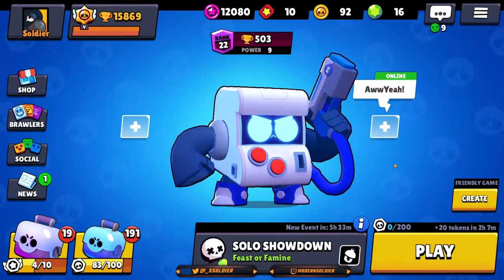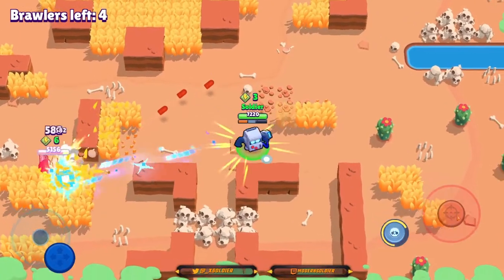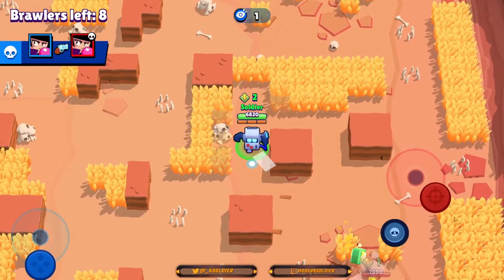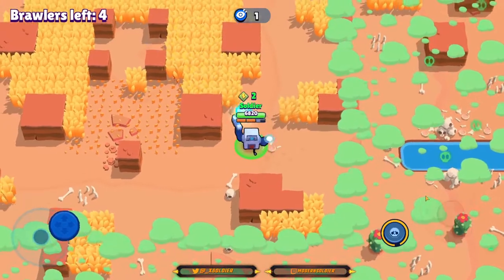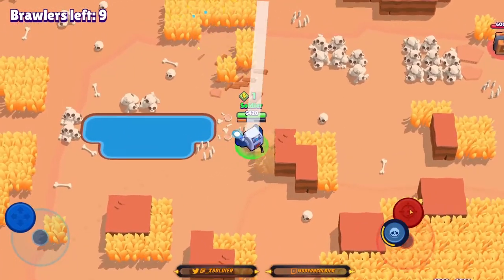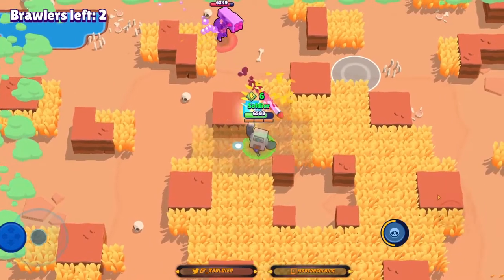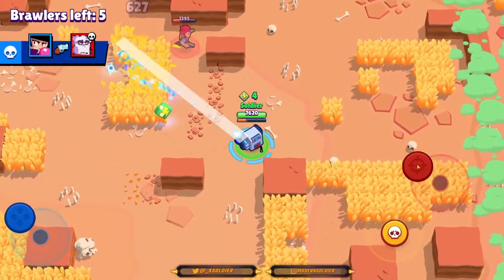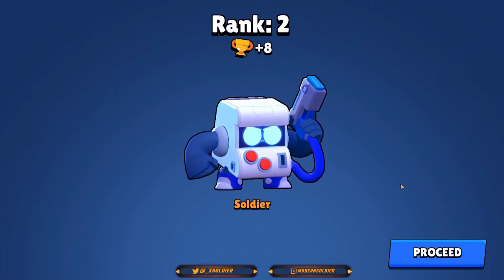HOW TO WIN | Using SLOW Moving Brawlers | Brawl Stars Showdown Guide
I was reading through my comments the other day and someone recommended that I do an educational commentary on 8-Bit so here it is! Today I go into a little more depth on how slow movement speed is NOT a limiting factor in showdown and how YOU can easily pick up some wins playing 8-Bit or any other slower moving brawlers!

More Content!

FAQ:
Q) Where are you from?
A) Australia.

Q) Favourite Brawler?
A) My top 3 favourite Brawlers are Leon, Piper and Crow (in that order).

Q) Do you play Brawl Stars on your computer?
A) Yes, I run an android emulator called "Blue Stacks" as it makes it easier for me to stream and record videos for you guys!